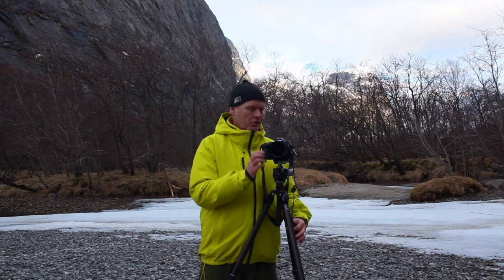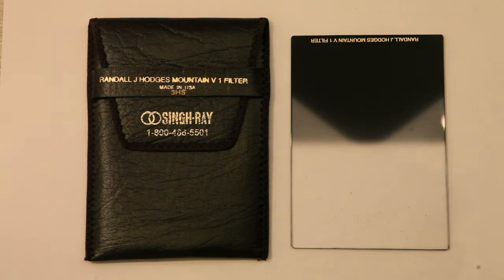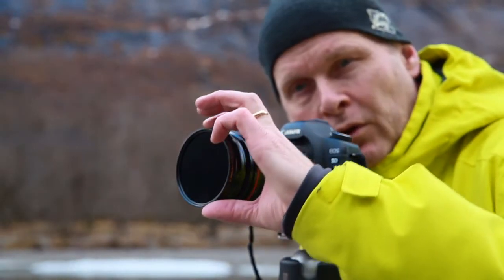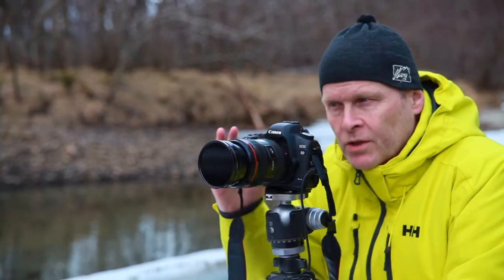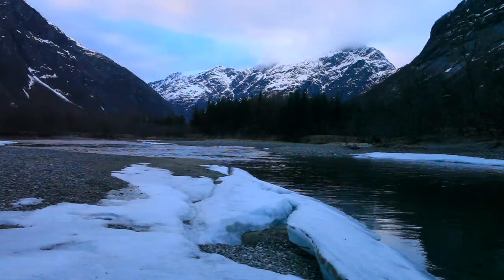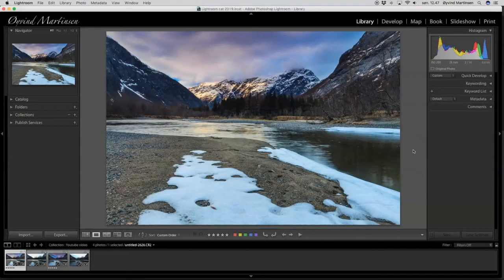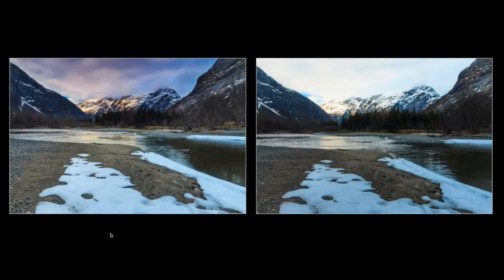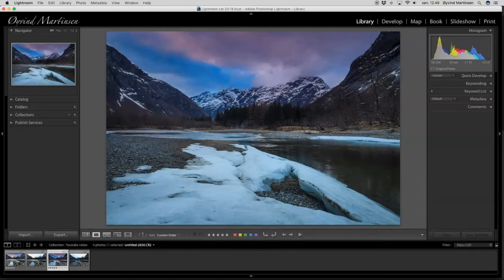How to control the light in V-shaped valleys | With Øyvind Martinsen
In this video you will learn to use the very special and useful Randall J. Hodges V1 mountain filter from Singh-Ray.
The filter is used for rolling hills, and V-shaped valleys and mountainsides that are not too steep.
The filter helps you balance the light between the dark foreground and the brighter sky and mountains. The filter is a 3-stop V1 filter.
The video is recorded in Romsdalen valley, Norway, March, 2021.
In the video I am using a Gitzo mountaineer tripod with a BH55 ballhead from Really Right Stuff. I am using a Canon EOS 5D mk2 camera housing, with a Canon 24-70mm zoom lens. In front of the lens I am also using a Color Combo Polarizing filter from Singh-Ray. To avoid camera shake when I press the shutter release button, I am using a cable release from Canon.

Best regards
Øyvind Martinsen